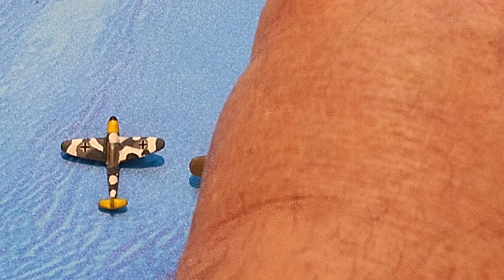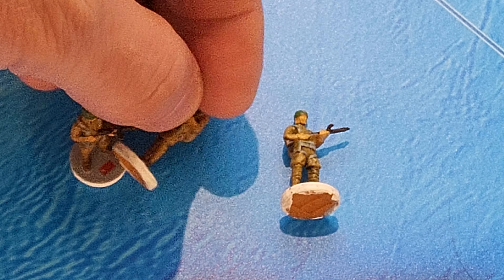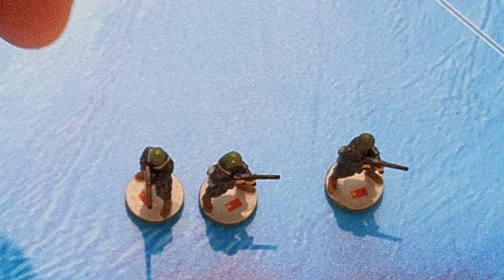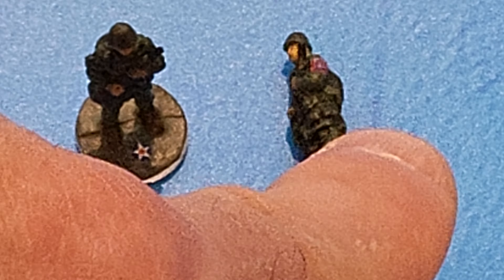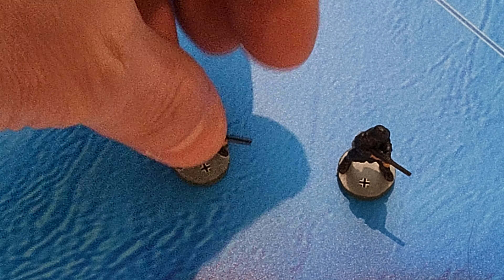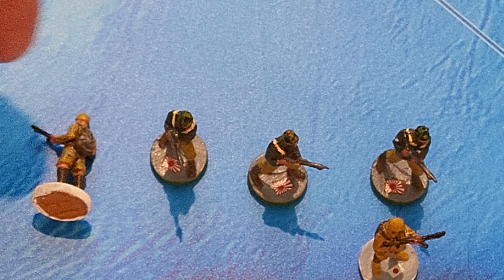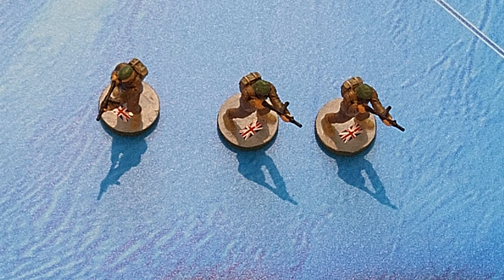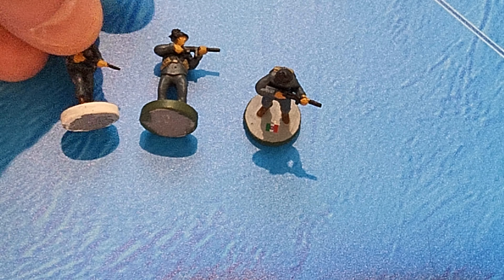Review of Randall9449's Hand-Painted Miniatures Order #4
These are the 3D printed models I recommend you use for Japanese Heavy Armor:

Randall is an Aussie with mad skillz!